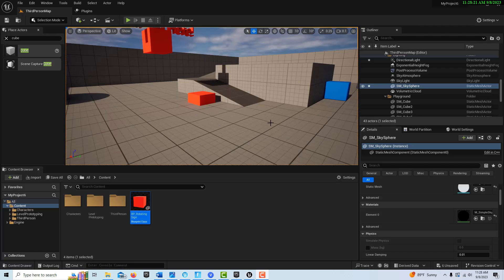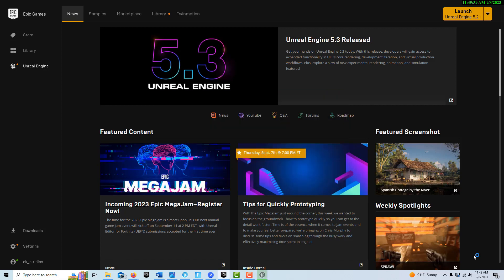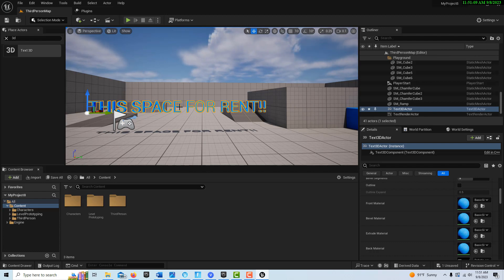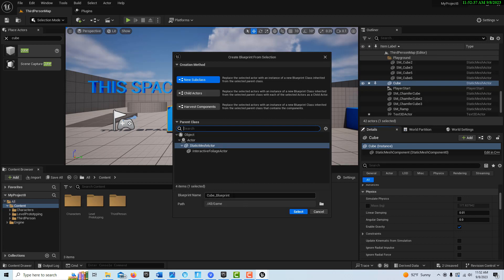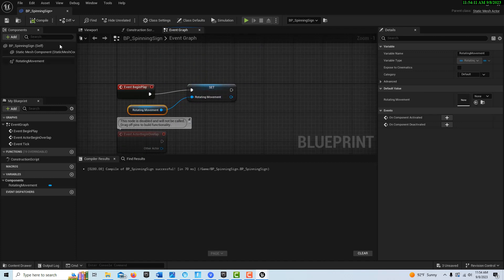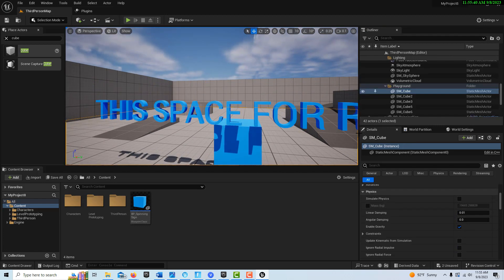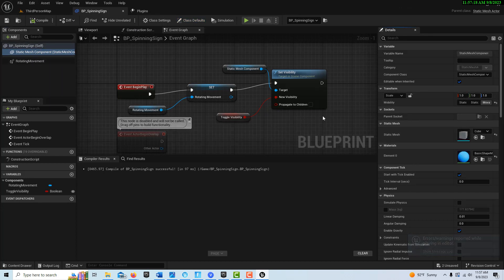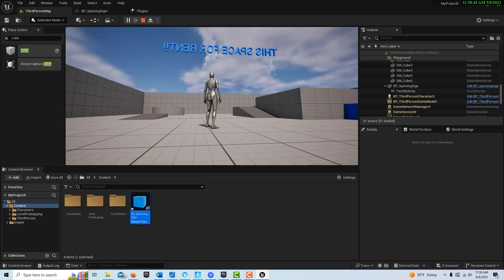Easy Animated 3D Signs and Logos in Unreal Engine 5.3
Quick tutorial on how to making an animated 3D sign in Unreal Engine.